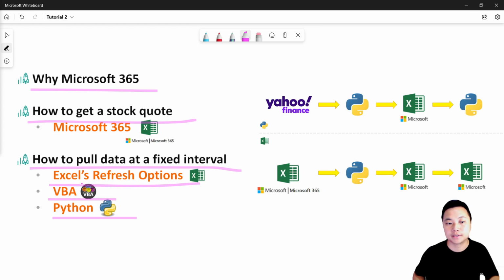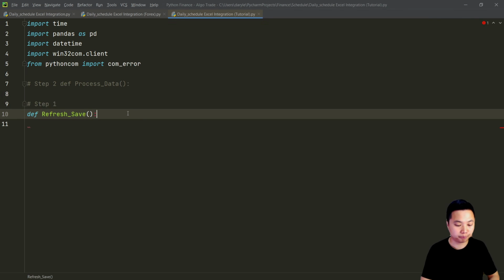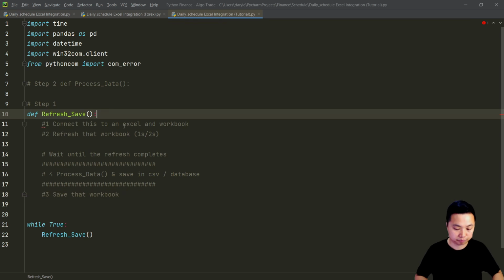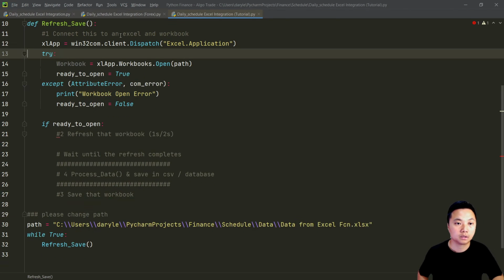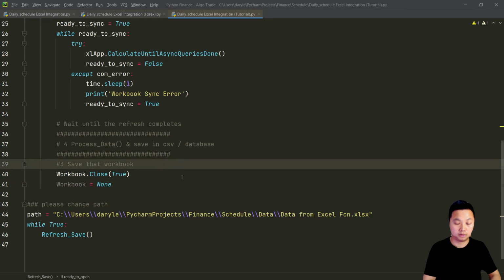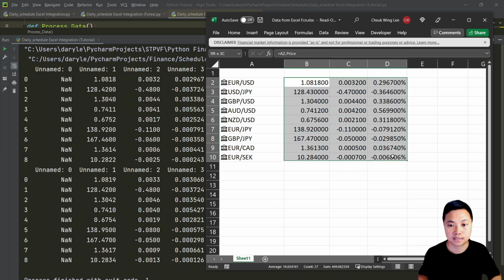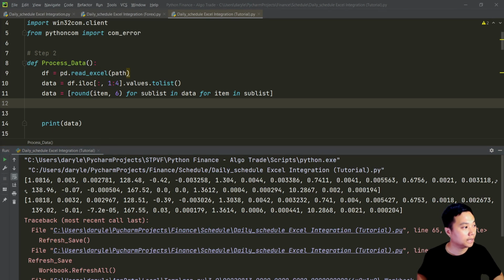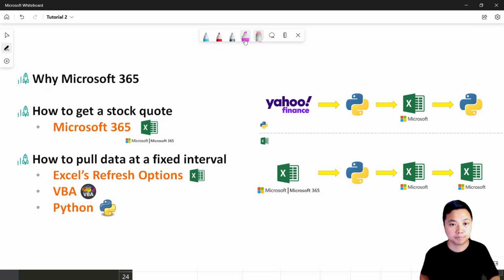[Python & Excel] #3: How to use Python to download Real-time Stocks/FX Data from Microsoft 365 Excel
In this series, we're going to build a real time and automated trading platform using Python and Excel

Lesson 1 - Introduction
Lesson 2
     - Why Microsoft 365
     - How to get a stock quote
     - How to pull data at a fixed time interval
          - Excel's Refresh Options
          - VBA
Lesson 3
          - Python

📊 Data & Charts
         ➖ Live data on charts
         ➖ Live data saved
         ➖ Custom time intervals
         ➖ Interactive control
         ➖ Candlestick chart
         ➖ Volume chart
💡 Technical Analysis & Algorithms
         ➖ Indicators
         ➖ Strategies
         ➖ Backtesting
⚠️ Alerts
         ➖ Alerts on price
         ➖ Alerts on strategies